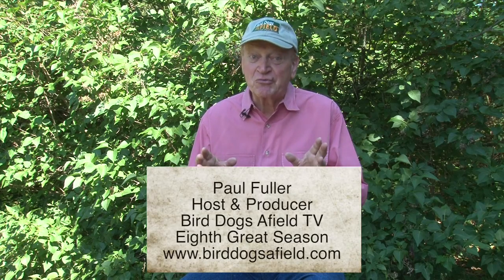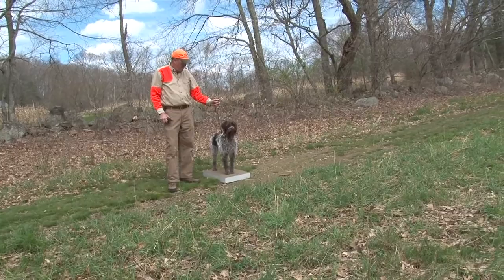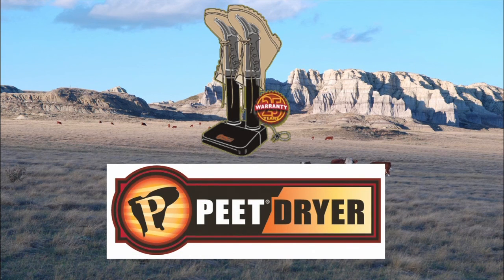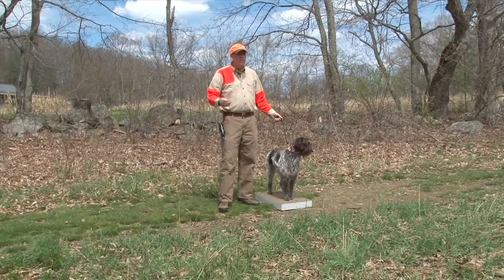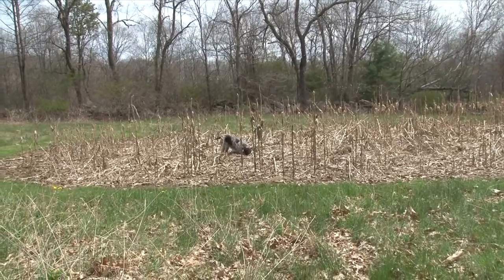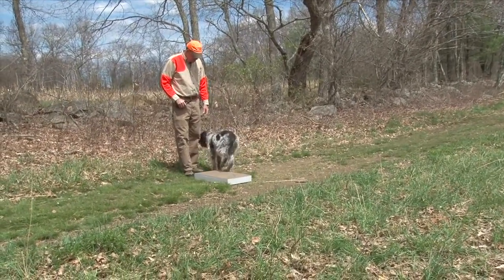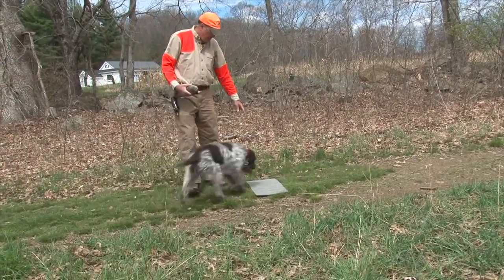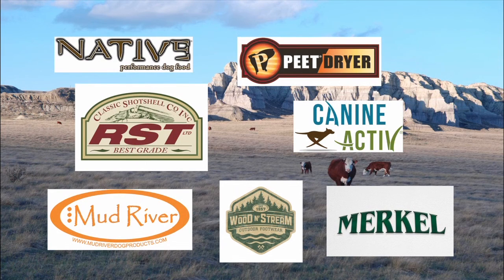Place Boards and Pointing Dogs Part 3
Bird Dogs Afield TV visits pro-trainer Mike O'Donnell for a complete approach to training the pointing dog with place boards.  This is Part 3 of a 3 part series.